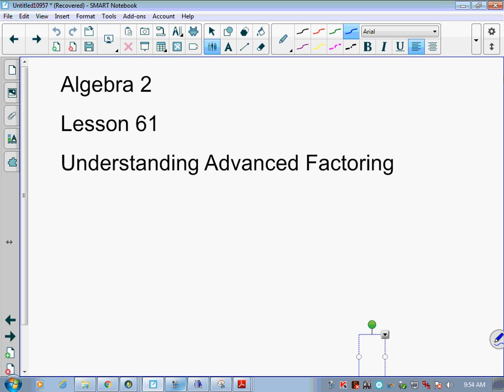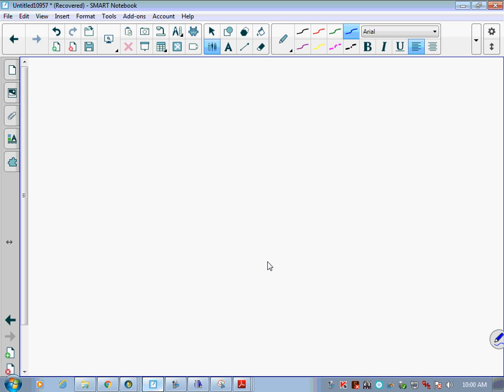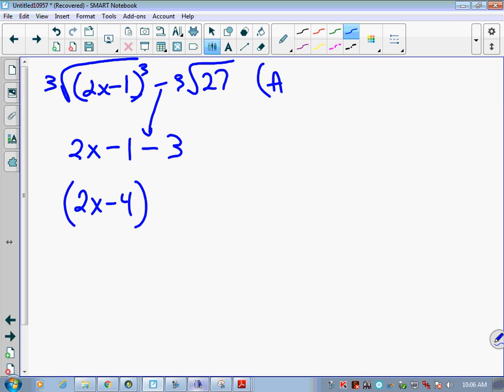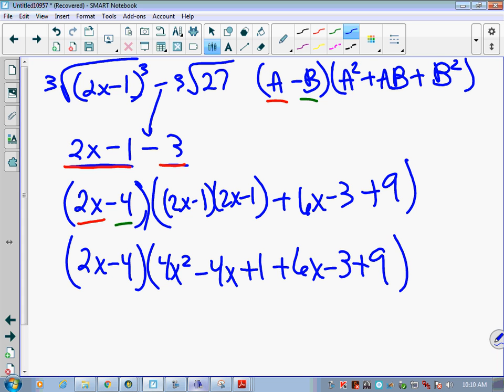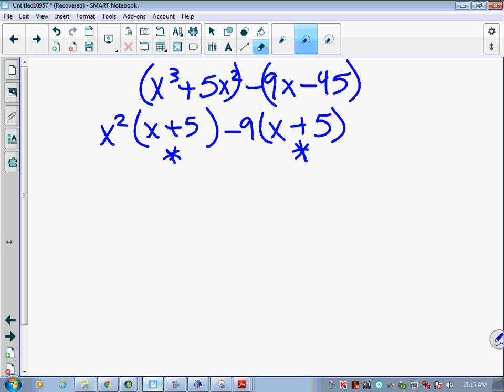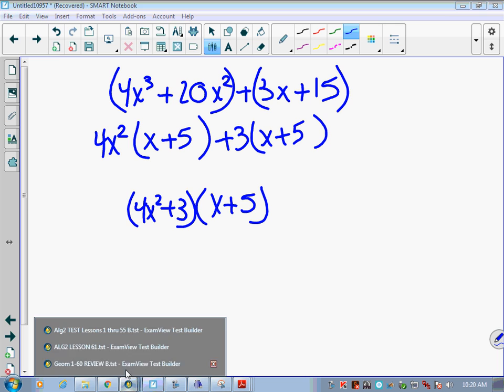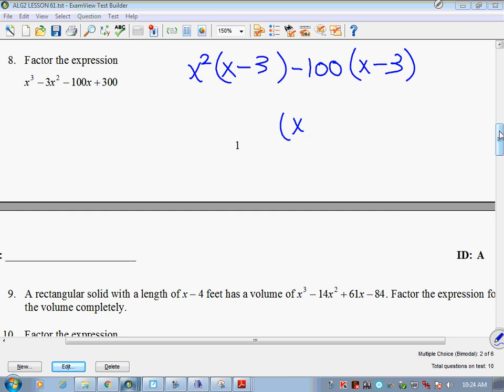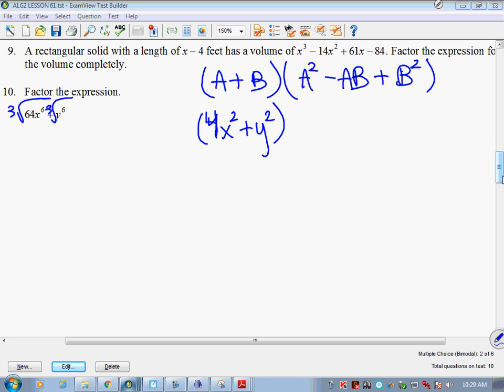Algebra 2 Understanding Advanced Factoring Lesson 61 recording